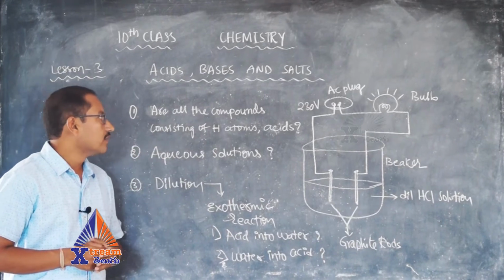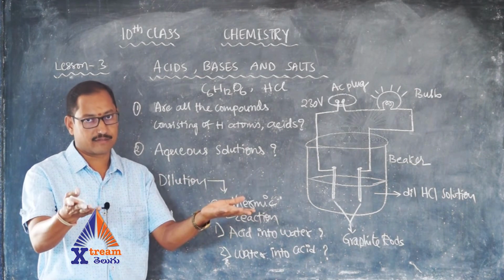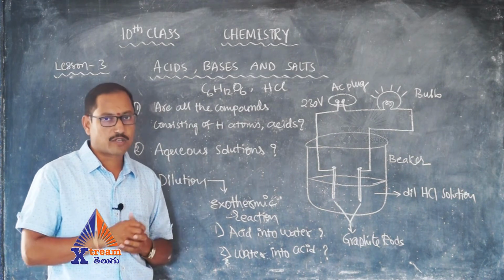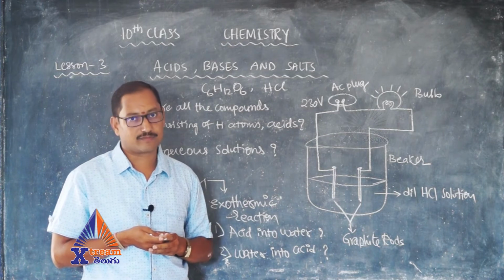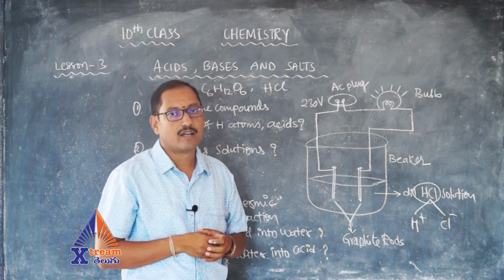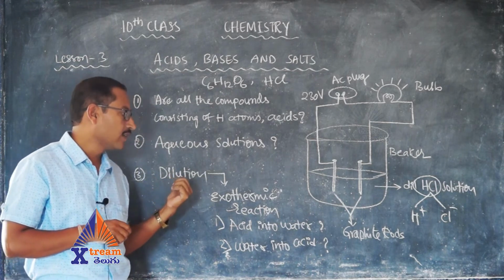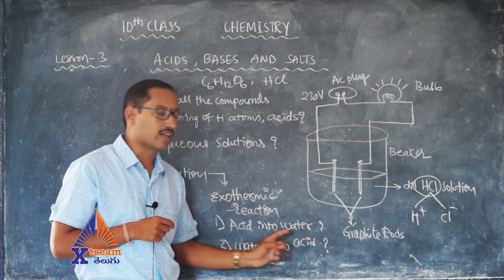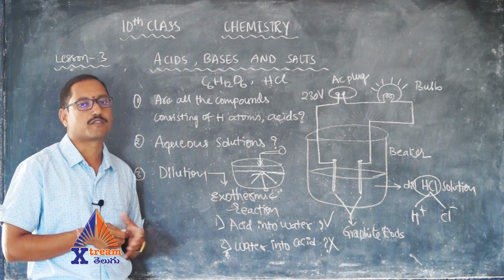10th Chemistry I Are All the Compounds Having Hydrogen acids? I Dilution of Acids I Lecture- 6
10th Class Chemistry I Are All the Compounds Having Hydrogen acids? I Dilution of Acids  I Lecture- 6